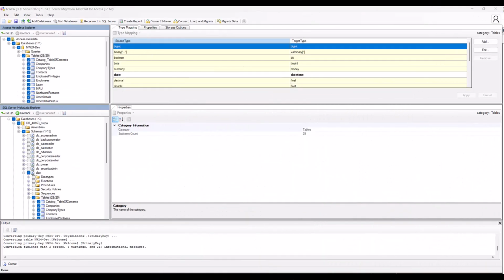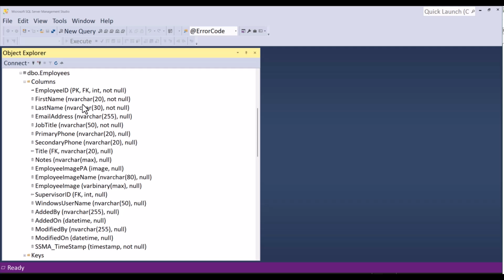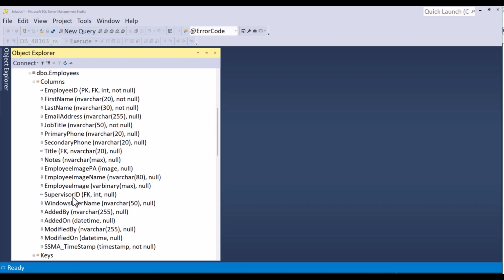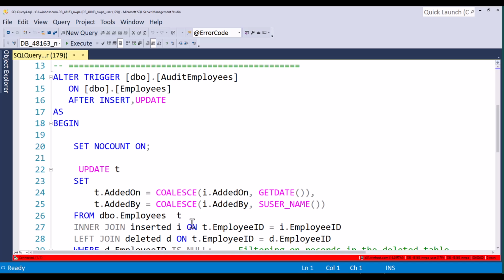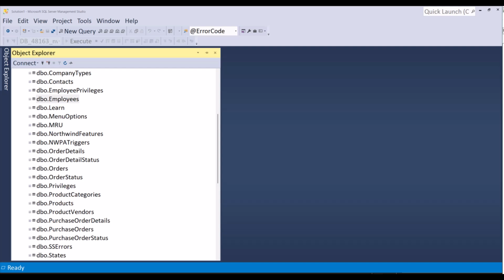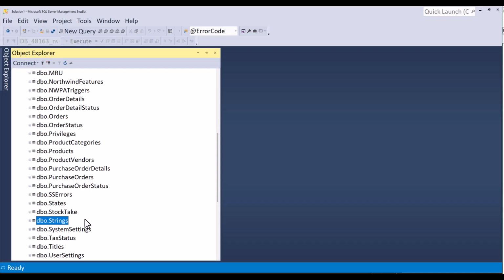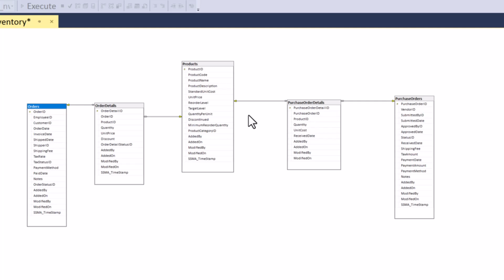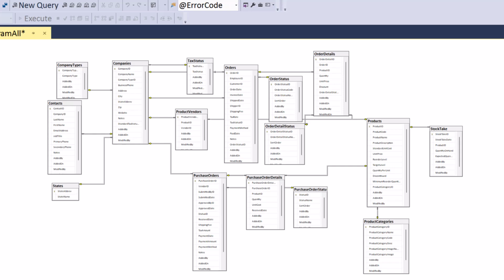From Access to PowerApps: Migrating Northwind Data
This video, Part IV, pops the hood to look at the tables migrated from Access to SQL Server using the SQL Server Migration Assistant, SSMA. Although we don't look at each table in detail, familiarity with an example table should get your feet on the ground. If you are not comfortable with the principles of Database Normalization, now is a good time to learn.

Using SSMA: In this video, I gave a brief glance at SSMA. If you want to learn more, check out the presentation Tom Wickerath and I gave to the Access Pacific User Group